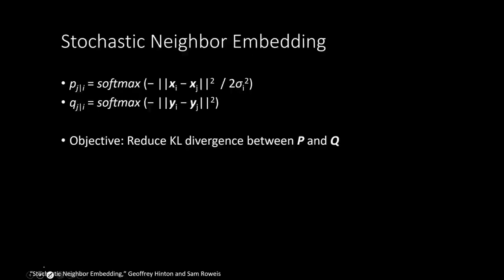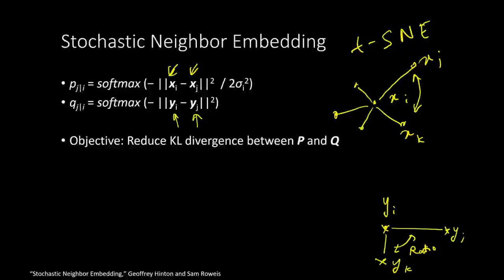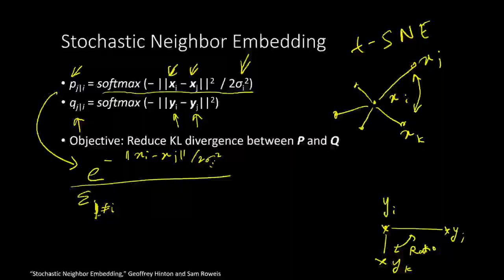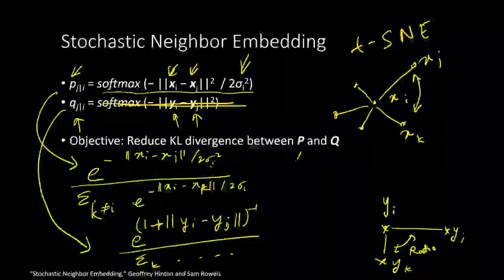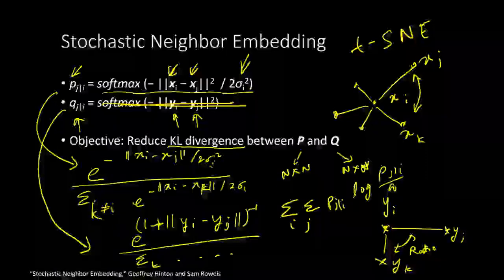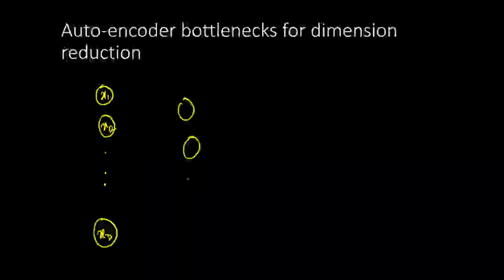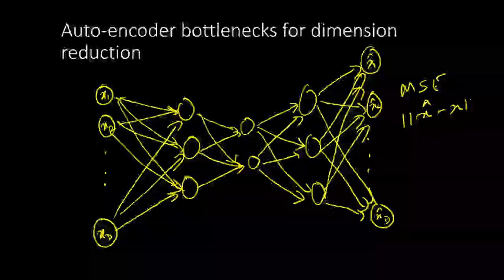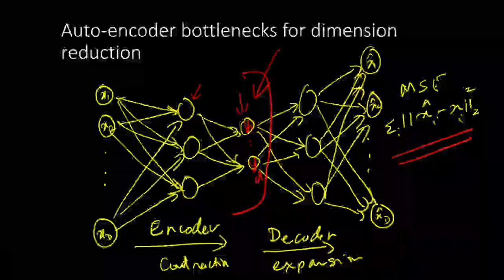EE769-11-4 Dimension Reduction - SNE and AE